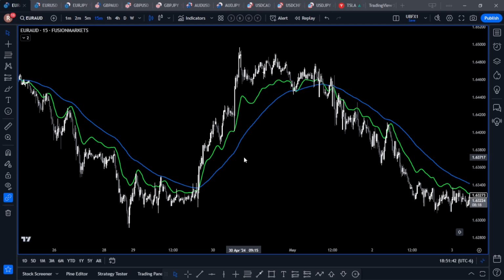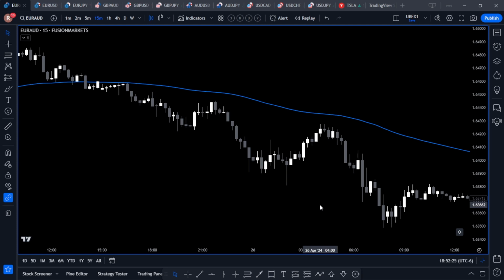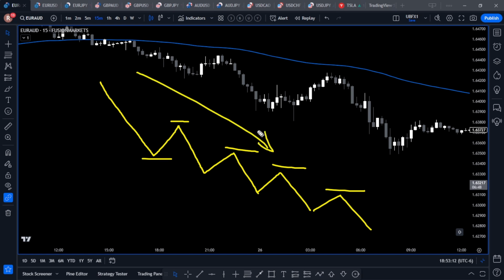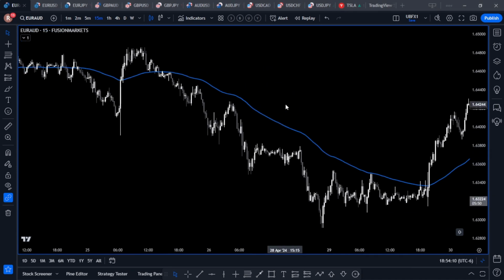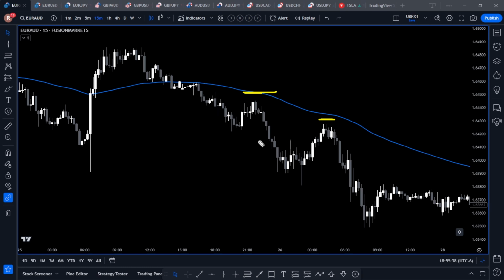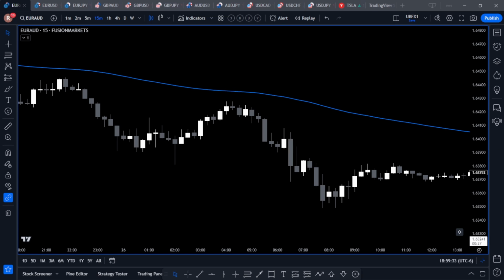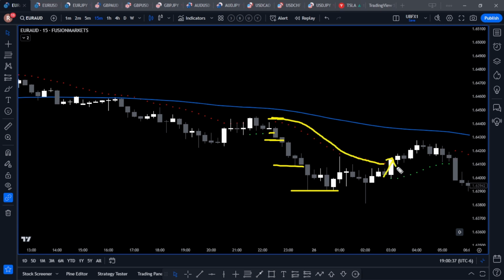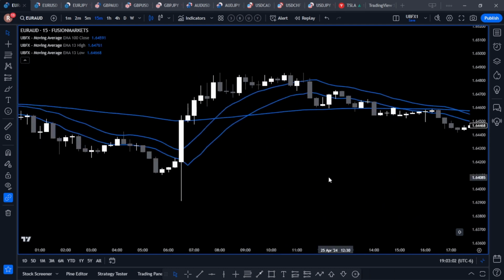How To Place Your Stop Loss Properly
Placing your stop loss right is one of the most important aspects to your trade. It determine2 how big your position size is, where your take profit at 1:1 or 2:1 will be, and can increase the amount you win in a trade.

I'll show you the classic method to positioning your stop, but I'll show you an advanced method to making your stop smaller, and as a result, capturing a more profitable trade.